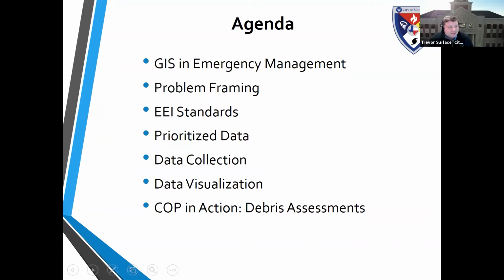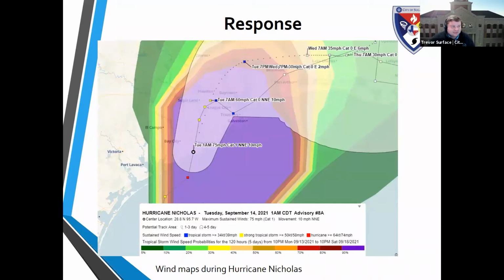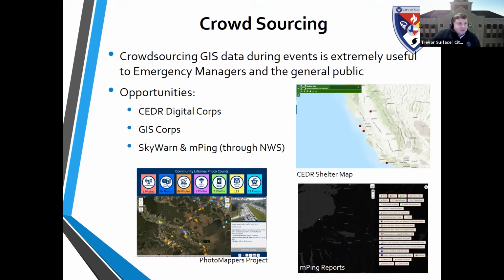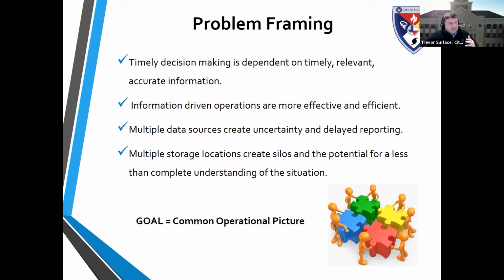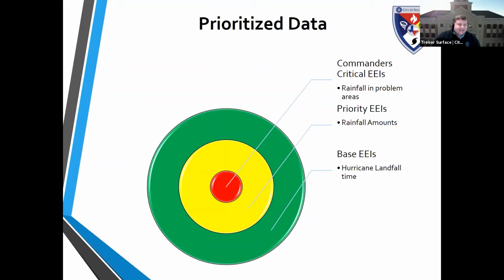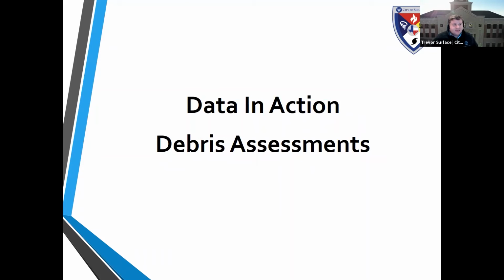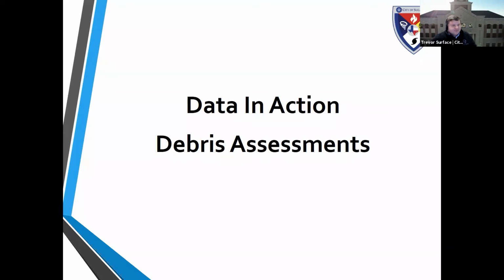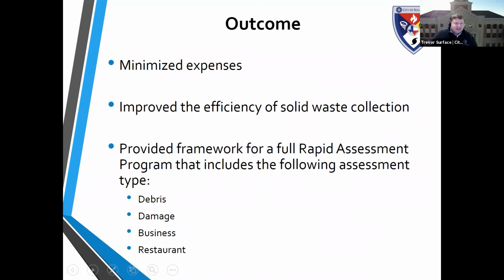TxGIS Day 2021, Day 2 Presentation by City of Sugar Land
Watch this session to hear from Trevor Surface and Erik Schenck as they present how GIS technology is used to support Emergency Management operations in City of Sugar Land, Texas.